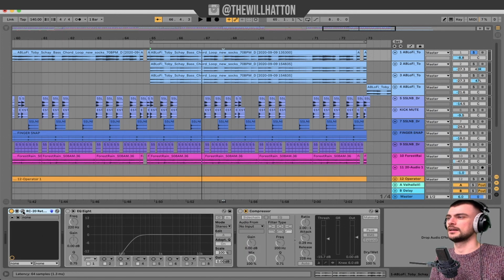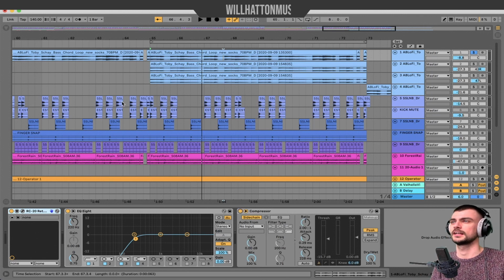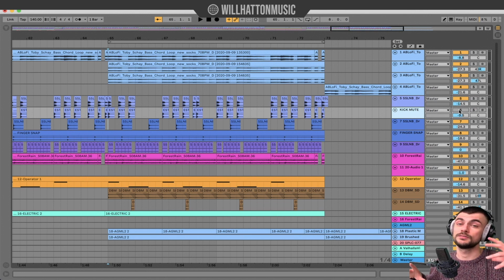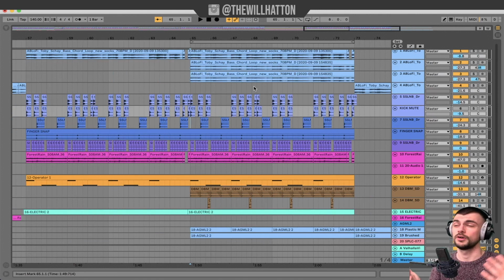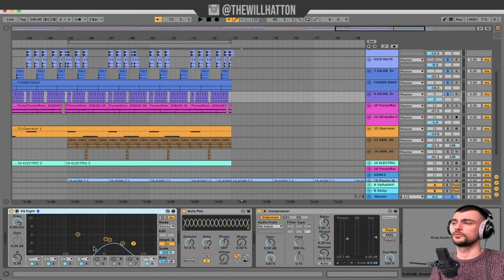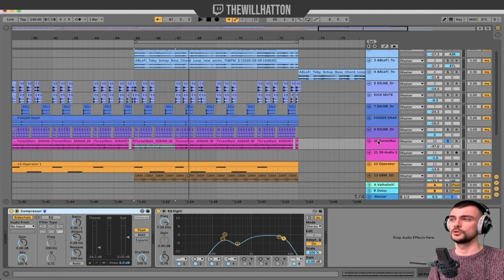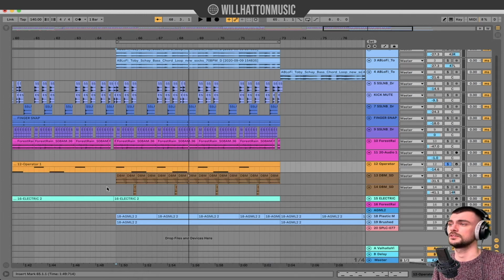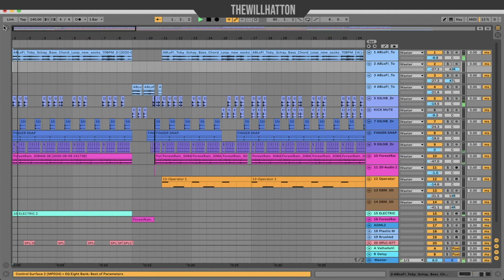How To Make Sad Lofi Beats Like Powfu & Rxseboy | Ableton Live 10 | Inspired By...